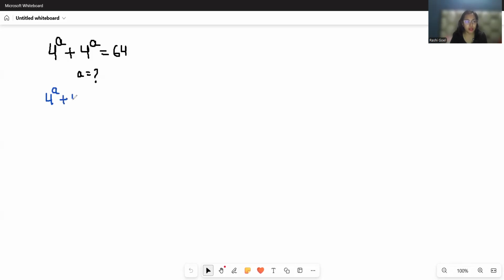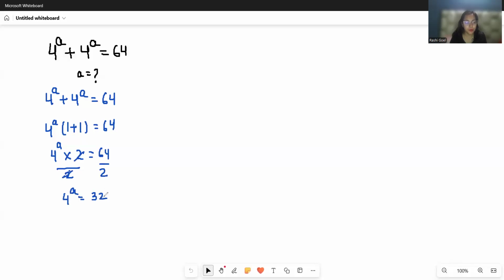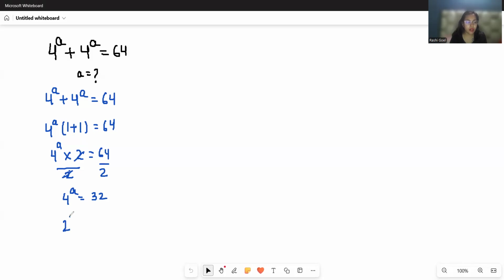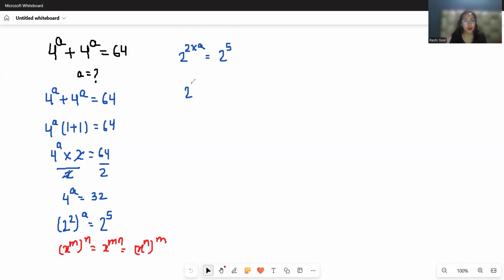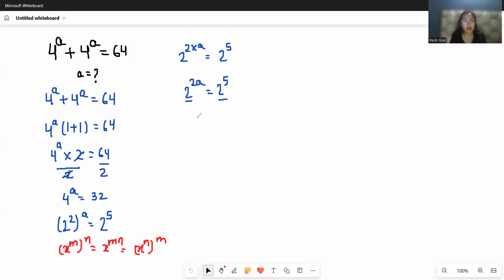4^a+4^a=64, find the value of a ll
4^a + 4^a =64, find the value of a ll
exponential maths simplification

exponential maths Solving